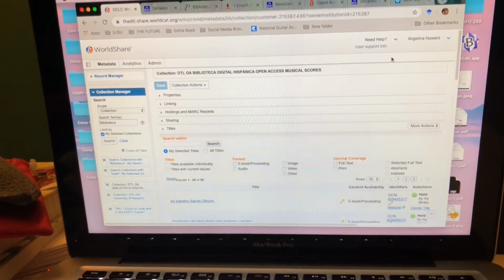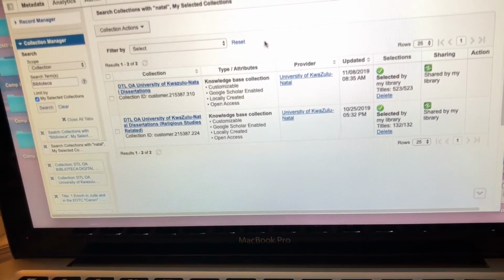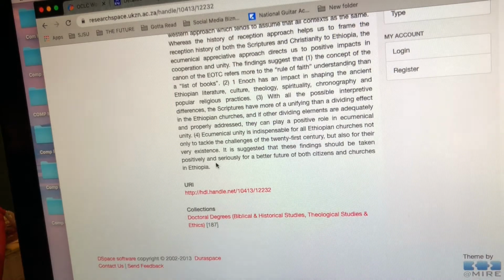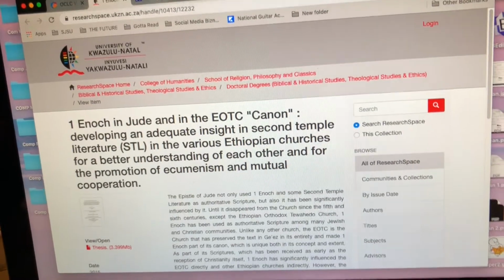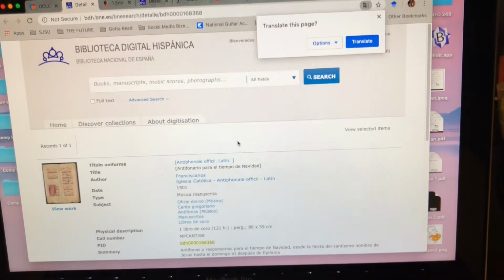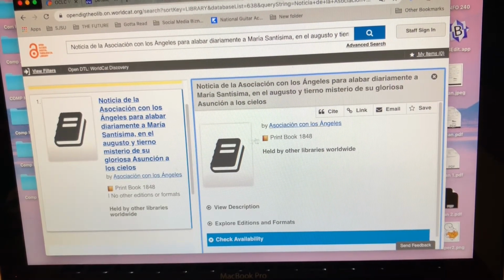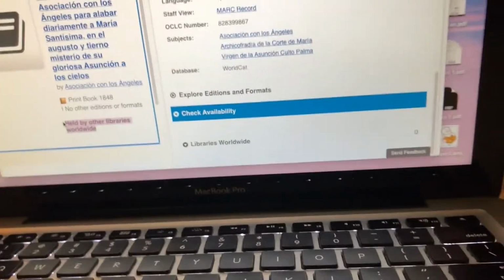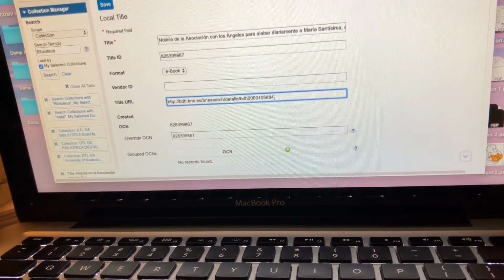AMH DTL Internship F19